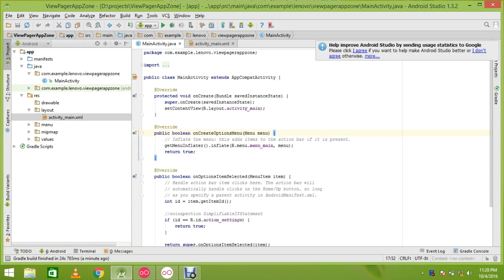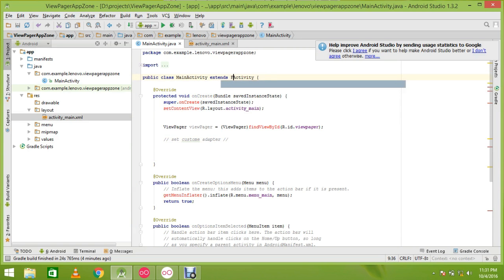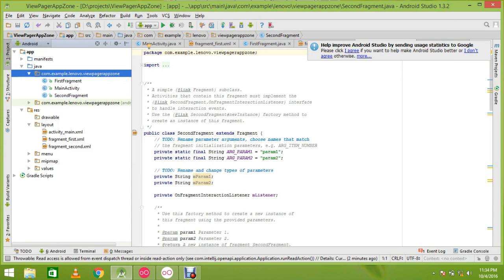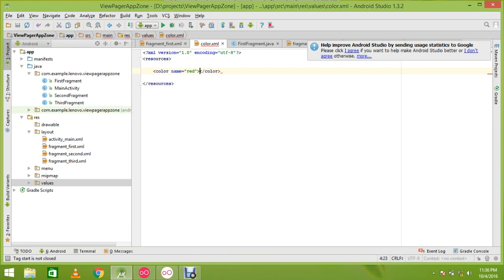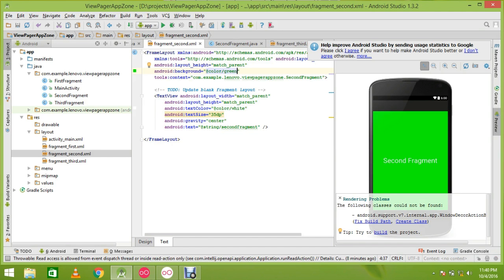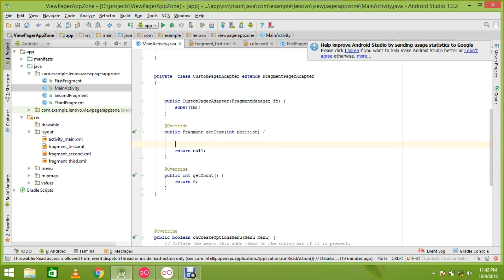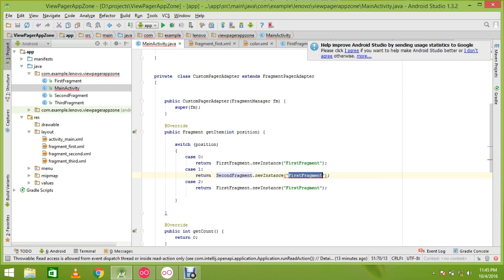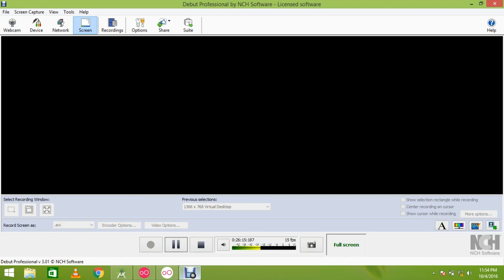The App Zone View Pager Example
Here We upload videos related to IT programming and Maths ..